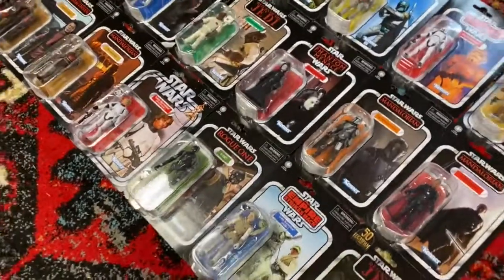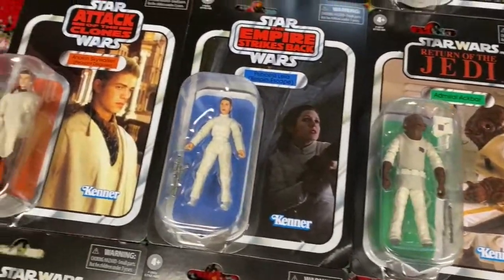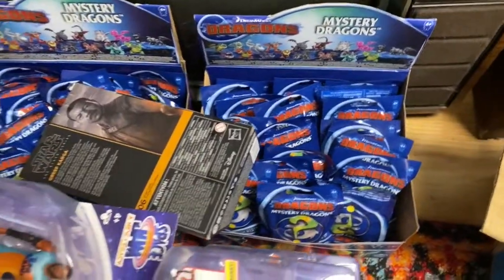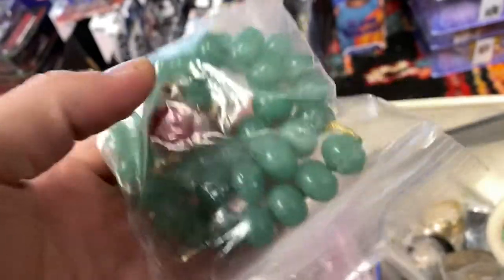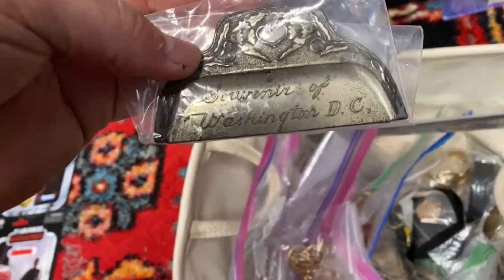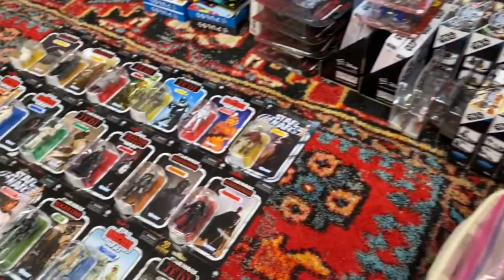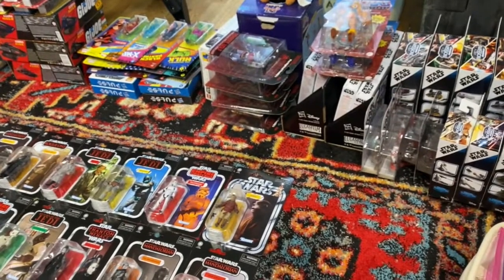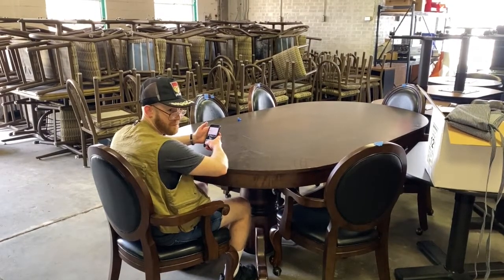Star Wars Figures, Legos, Marvel Legends, All For Sale For Christmas 2021.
Just showing you how the change of the seasons causes a shift in the focus and work down at the Bargain Warehouse. Peaches has been so busy lately with the toys that he hasn't even been able to make an appearance on the channel in awhile. Shoot, I don't even know the latest on his racing hamster. She has been ill as of late. Anywho, Now is the time to be listing items that you think may be sold for a higher amount because online Christmas shopping has already begun!